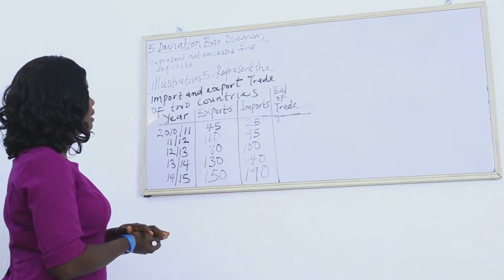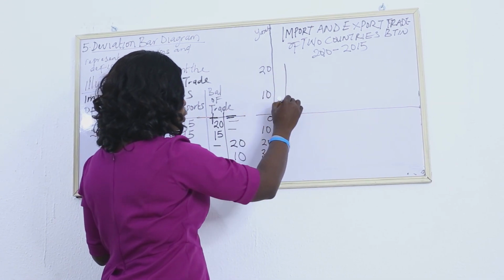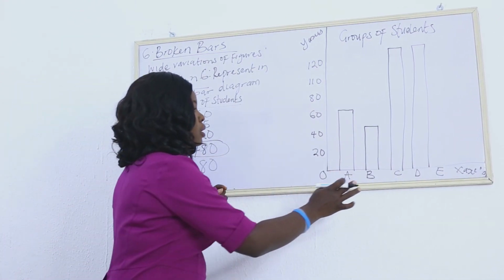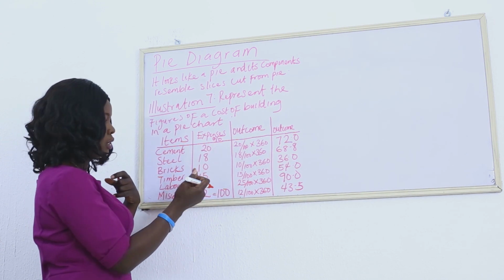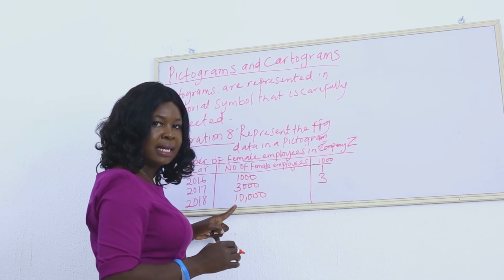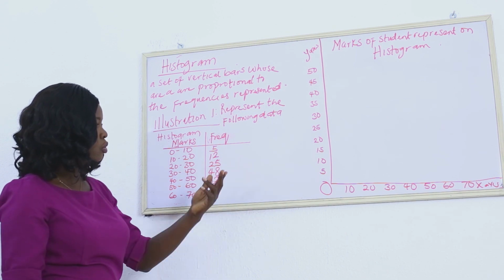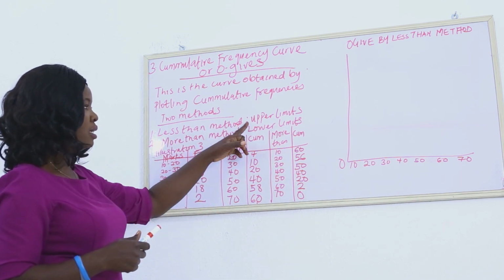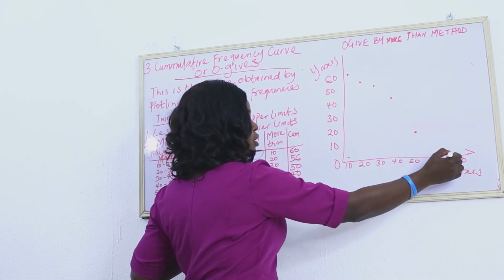DIAGRAM AND GRAPHIC PRESENTATION 2